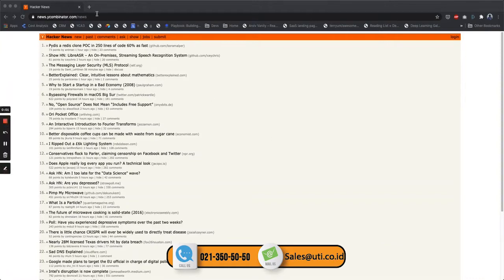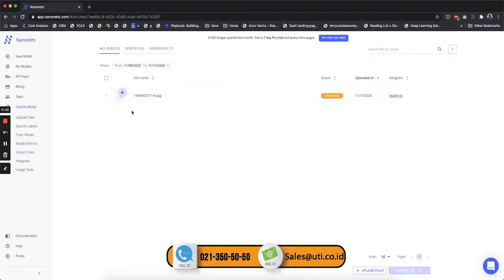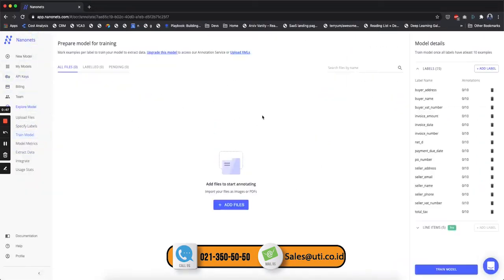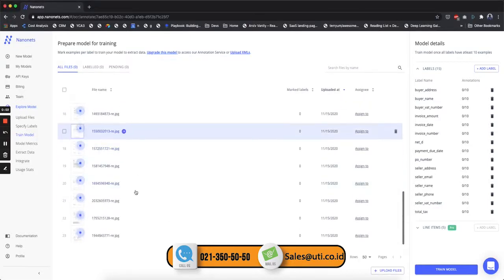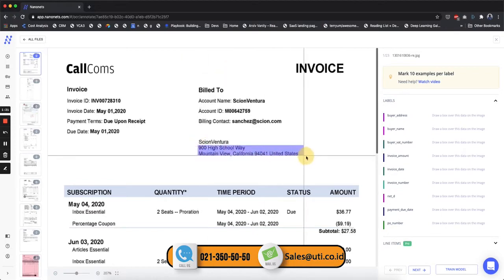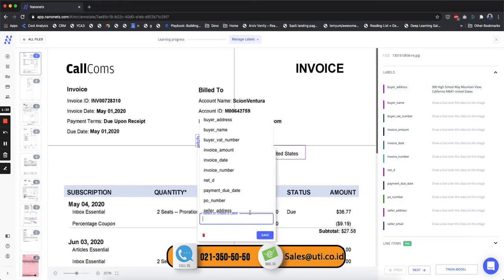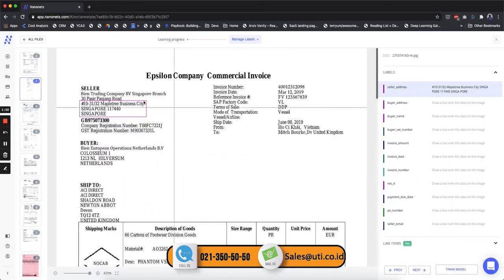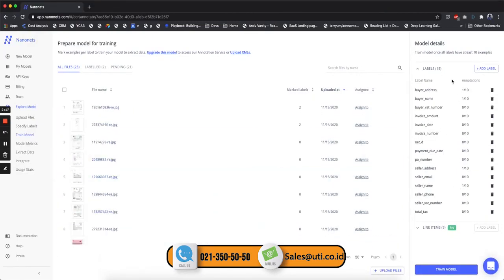Nanonets Train your Own Invoice Model